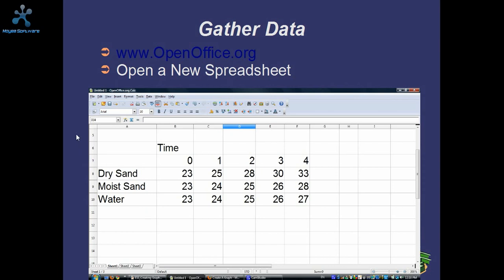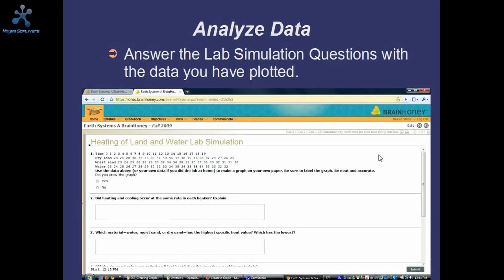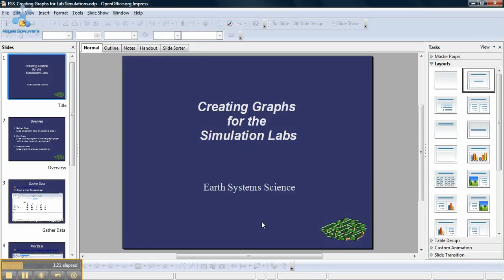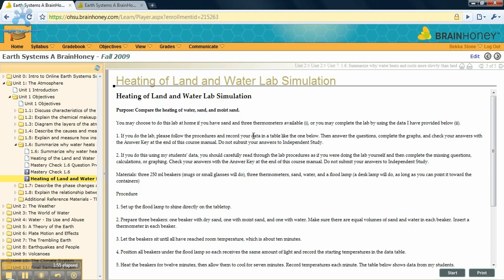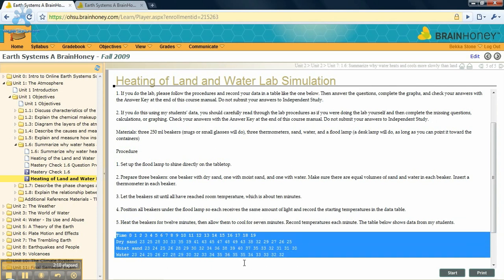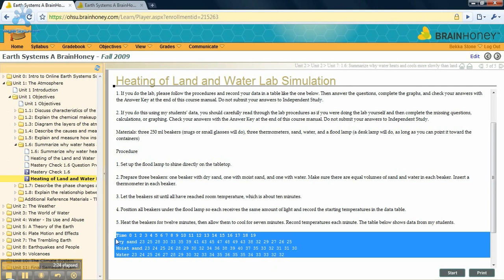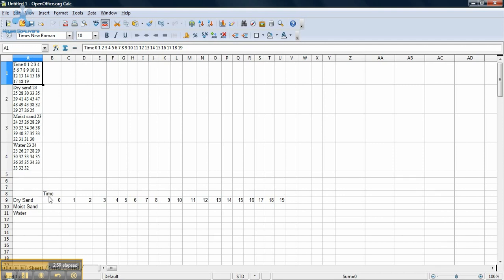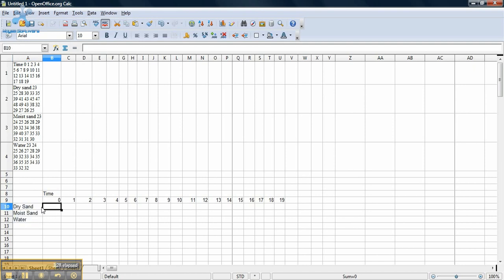Creating Graphs Part 1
Part 1 of 4 Review of Creating Graphs for Simulation Labs in Earth Systems Science at Open High School of Utah